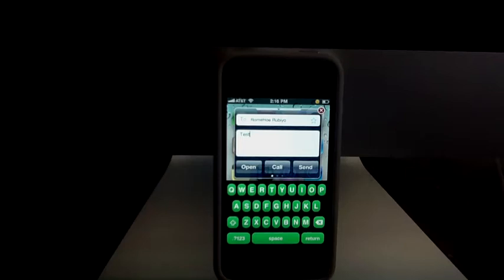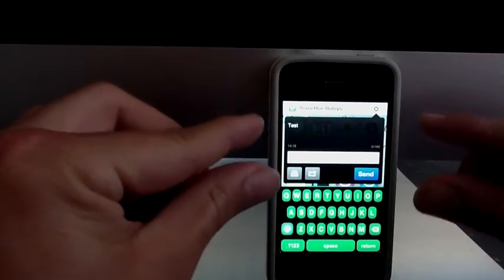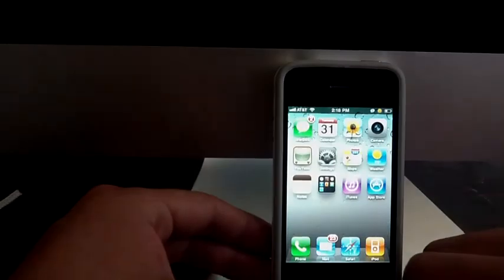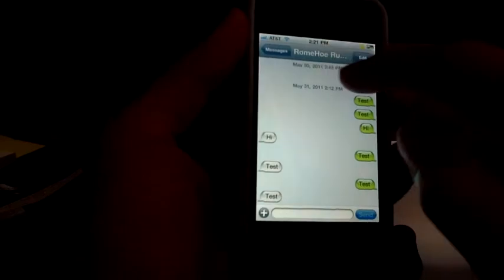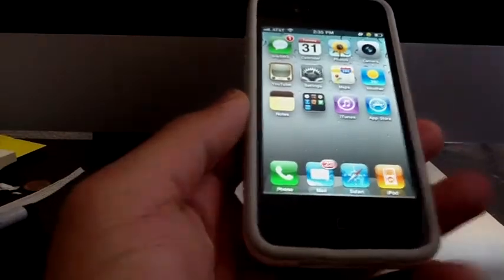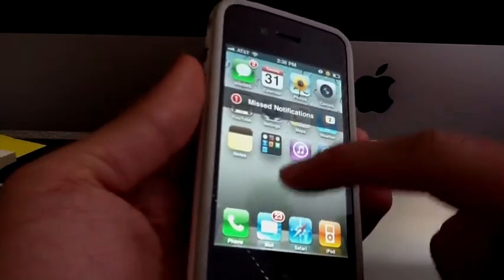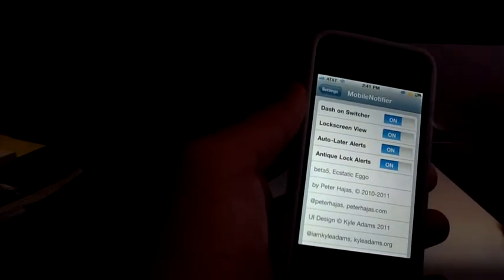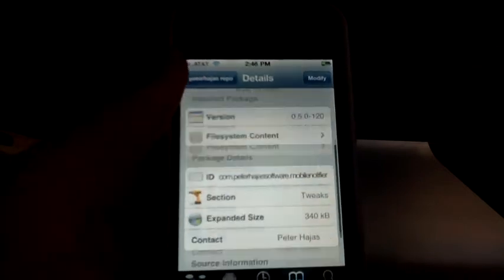MobileNotifier beta 5, Cydia Tweak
This is a free tweak from cydia. It is also a different way to see your notifications in your device, convenient and also beautiful designed. Just add the repo shown in the video and try it out. :)